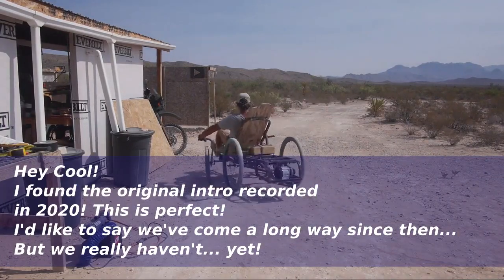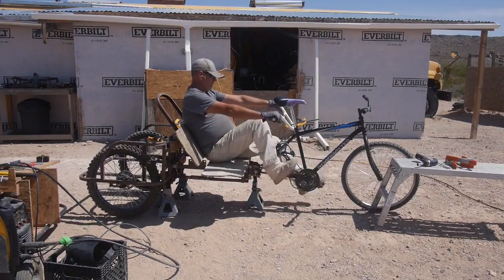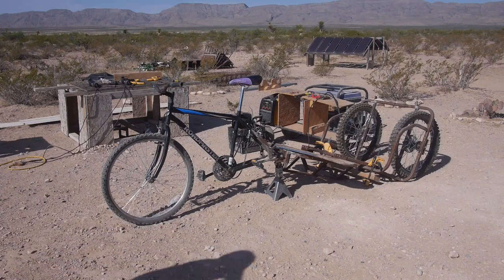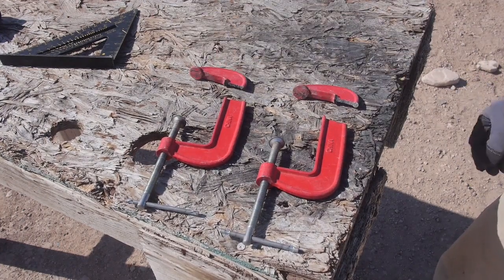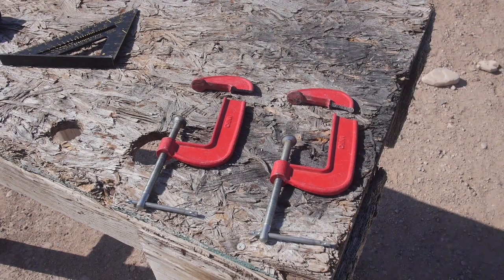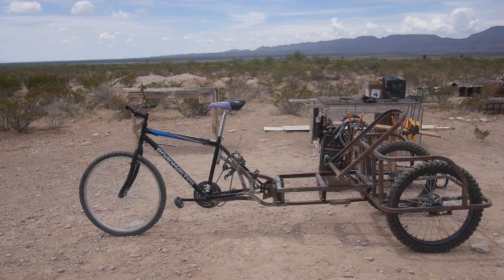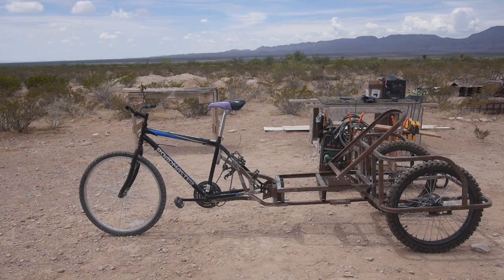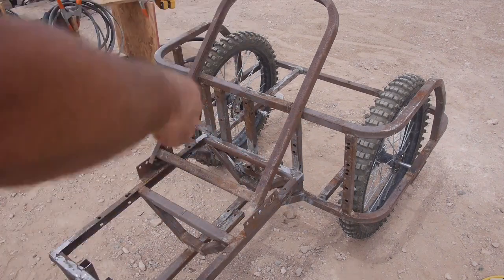Black Delta Trike - EP2 - Things are Coming Together!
Take your Pick!

These videos are my main source of income lately,
any support greatly appreciated!

New Books Are Published! Go Here!

Carlin and Dreads characters from Mars Clipper

It seems that a lot of my life out here is just
in hacking things together to get them to work.

Thanks for reading, and watching the videos.

Welcome to the new DIY Delta Trike project
that I'm calling Recon.

This is a work in progress.
My goal is to make a Delta style recumbent trike.
This particular one is going to be optimised for use off highway,
on a pretty rough gravel and sand road.
I'll mostly be using this to go between my ranch and the post office,
a round trip of about 25 miles. I sometimes do this several times a week.

I'm making use of a bunch of stuff I already have,
like the motorcycle wheels are left over from the
Blue Bike Electric Trike project from 2020.

The Blue Bike you see in this video is the same frame,
but in a previous video I tested using the cargo trailer
I'd made a few years ago. That was just put together
to test if a front hub motor would have enough traction
to pull me around. Surprisingly, that actually worked!
We might come back to that in the future.

One of the first projects I build in this series
was called Turtle, which started as a 4 wheel kind of a go kart thing.
I'd intended to make it a hybrid of pedal power
and an electric motor.

Turtle had a huge list of problems that I wasn't able to solve at the time.
I'd been trying to spot weld my own batteries, but didn't have a good enough spot welder.
I was working from a pile of scrap metal and old bikes that were donated.
Some things worked, but mostly not. I learned a LOT from that project though!

In this new Delta Trike project,
I'm trying to learn from the previous efforts,
and it looks like I'll be able to reuse a lot of the parts I already have.
Including big pieces of frame and chassis I'd welded a couple years ago.

The part I'm calling the Charriot was from the Blue Bike Electric Trike.
It was made specifically for the motorcycle wheels.
I got those because I've been breaking a lot of spokes,
and getting a lot of flat tires with thorns out here.
The motorcycle wheels should solve most of that.

The 48 Volt 750 watt gear motor I have came with a 420 sized sprocket,
so the motorcycle wheels also have 420 sprockets.

The main chassis I'm using was from the Turtle 4 wheel go kart project,
I'll do some cutting and new welding,
but reusing that will save me a bunch of time, hopefully.

The metal I'm using all came from the school bus I used to live in,
I saved all the metal seat frames,
and that's been working out great for this kind of project.

You'll probably be thinking this looks pretty heavy.
It is!
What I'm learning out here,
I need to over build things so they don't break on the road.
Its rough out here.
I can make up for the inefficiency of the extra weight
with more batteries. I'll be using severak electric bike batteries.
I will be pedalling in addition to the electric motor.
I may also add Solar to this in the future.

I have about 4000 miles of experience with solar assisted electric bicycling,
from last year, where I toured the 12 western US States.
Look for the 22 States play list videos if you're curious,
the goal had been 22 states, for the 22 veterans who are commiting suicide every day.
As I started with the big states, I did cover a lot of miles,
even though I didn't make all 22.

States visited (in order)
Texas, New Mexico, Colorado, Arizona, Utah, Nevada
California, Oregon, Washington, Idaho, Montana, Wyoming,
then back through Colorado and New Mexico on the way back.